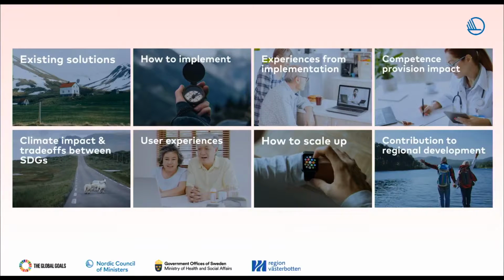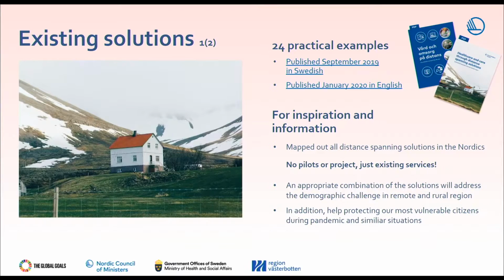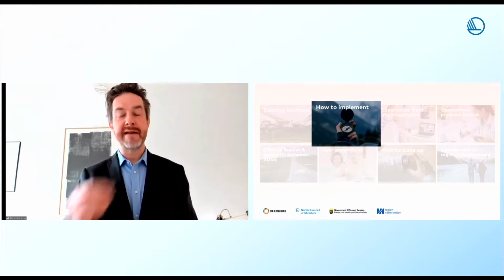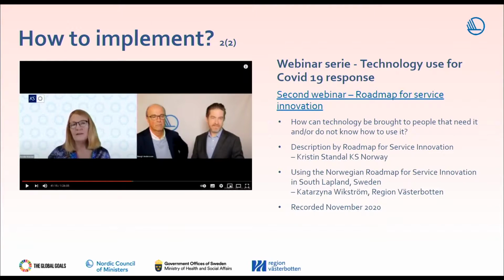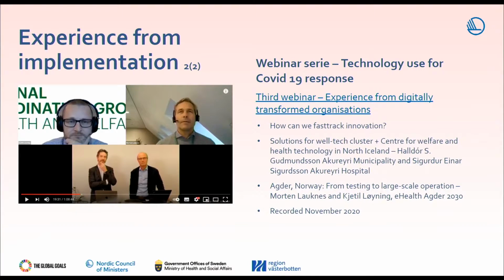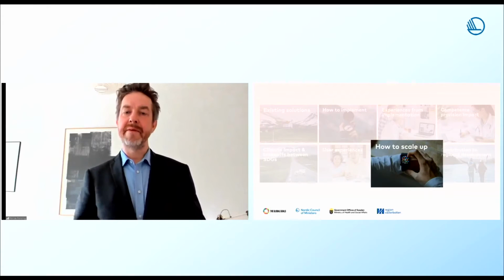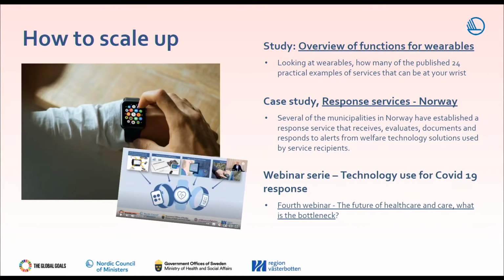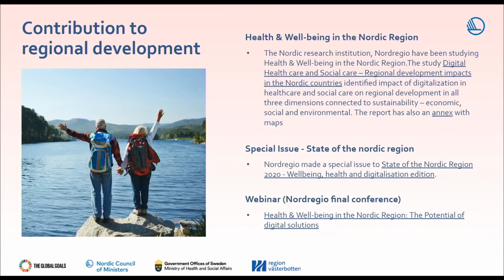Summary of Healthcare and care through distance spanning solutions, 2018-2020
Speaker: Niclas Forsling, VOPD project manager at Centre for Rural Medicine (GMC), Region Västerbotten.

Lecture held at the VOPD final conference 25th of March 2021.